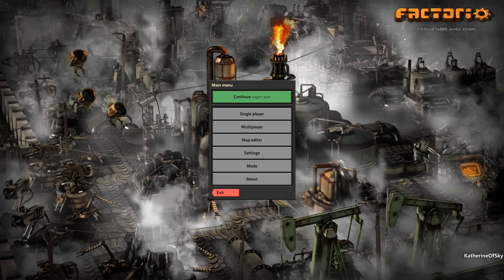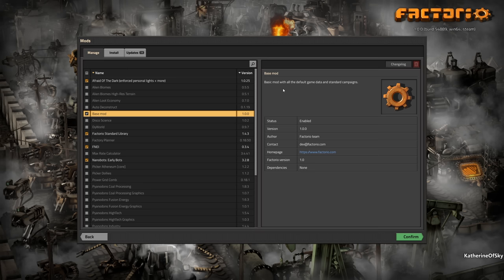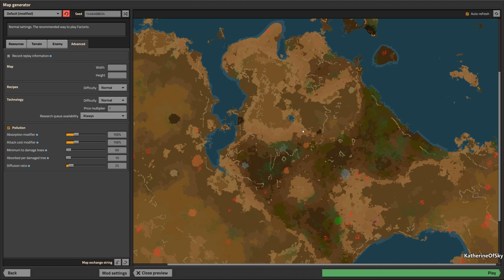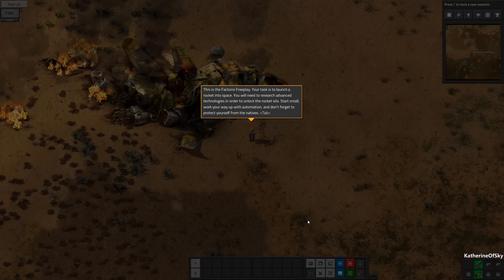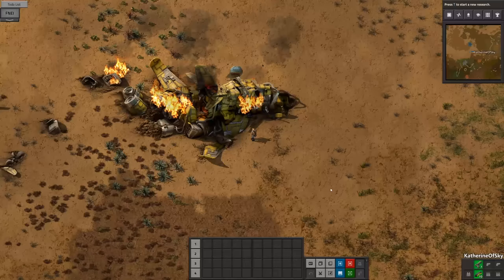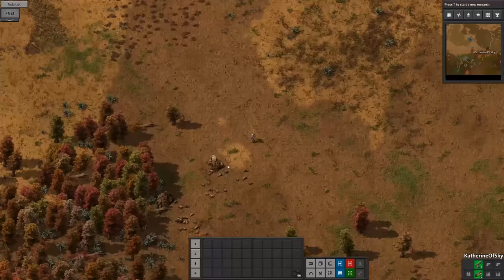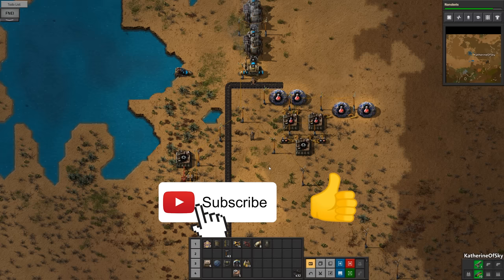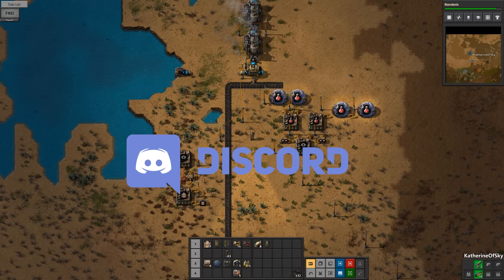Factorio 1.0 Entry Level to Megabase 3, Ep 1: HOW TO START - Guide, Tutorial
You've been waiting for it: the premiere guide/playthrough for beginners and experts alike!  Tips & tricks as we play, upping your Factorio experience!

Mods:
Nanobots: to help with my neuropathy.  (Everything I do can be done in vanilla)
Afraid of the Dark: for YT brightness
FNEI: QoL mod useful for beginners (shows recipes and ingredient usage)
ToDo List: QoL mod for writing down a task list
Auto-Deconstruct: marks finished miners for deconstruction (also for neuropathy)